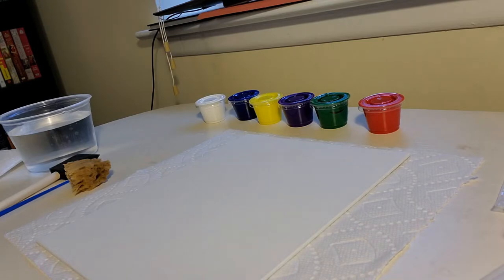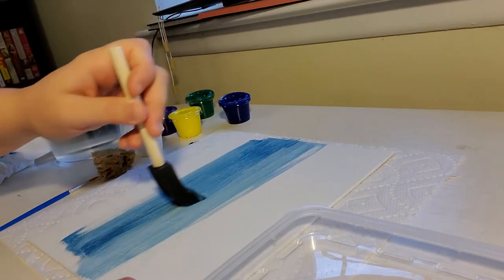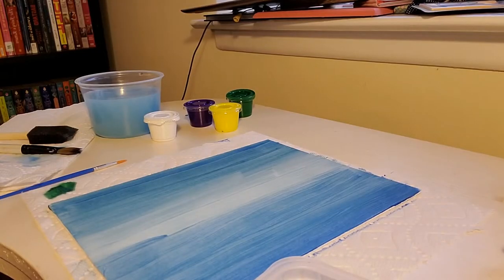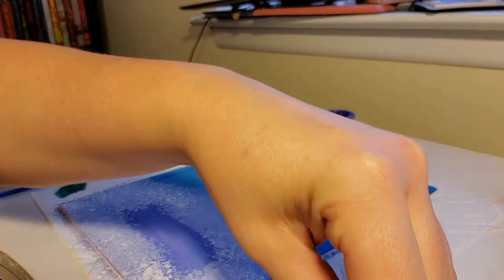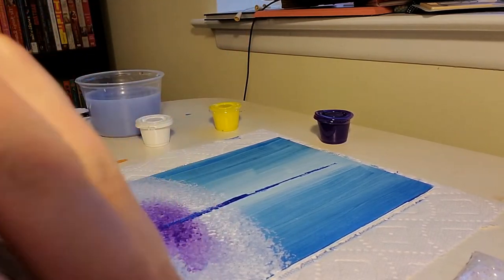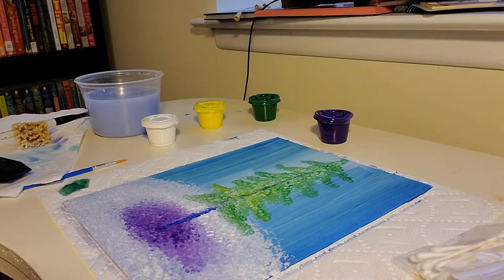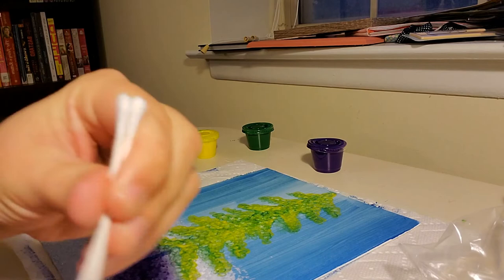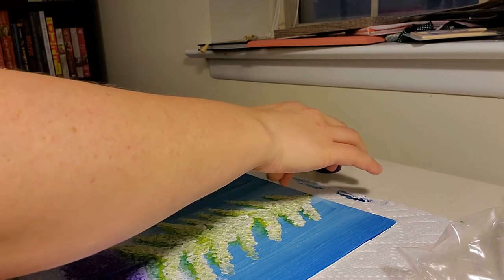Paint & Pour: Winter Wonderland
Join us as we learn some chill painting skills that would make Mr. Ross proud. Follow along step-by-step and you’ll end up with your very own masterpiece!

Painting supplies:

1 8in x 10in or larger canvas or canvas board
1 cup for water
Paper towel
1 standard kitchen sponge
1-2 latex type makeup wedge sponge
1 sea sponge
20 or so q-tip type cotton swabs
Acrylic paint in the following colors: yellow, purple, blue, green, white, red
Fine grain white glitter

You will also need a couple of paintbrushes in different sizes, a cup of water, and some paper towels to clean up paint messes.